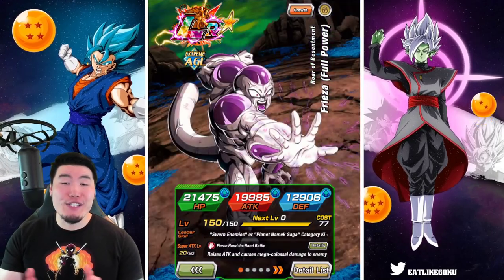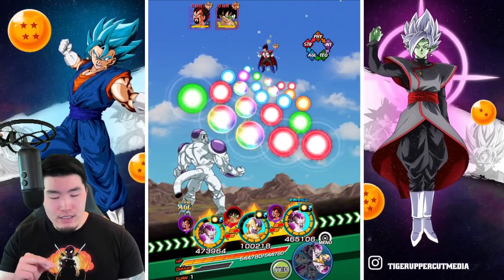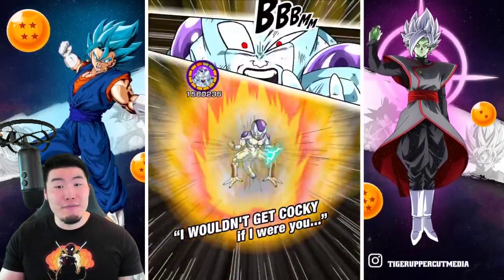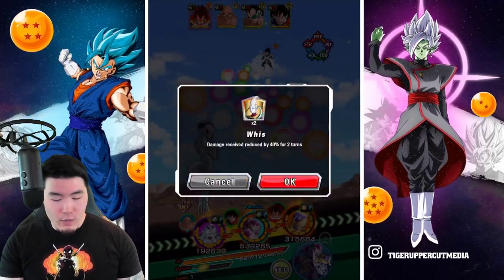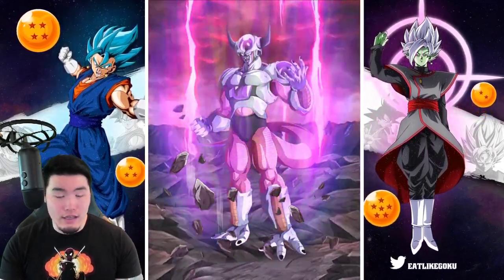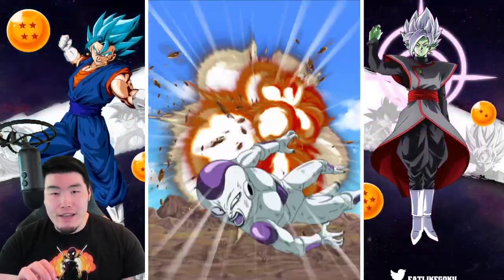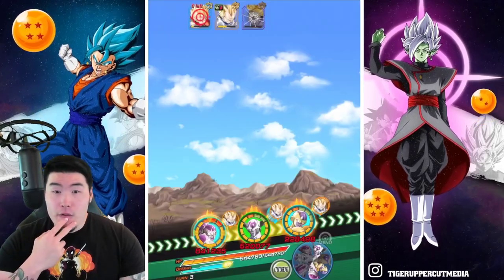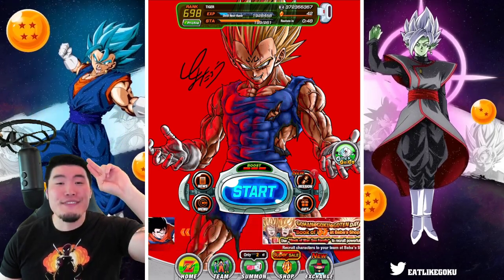BOW DOWN TO LORD FRIEZA! "Wicked Bloodline" Extreme SBR Stage OBLITERATED! (DBZ Dokkan Battle)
The only thing that I could hear in my head throughout this entire video was "OHOHOHOHOHOHOHOHO"...